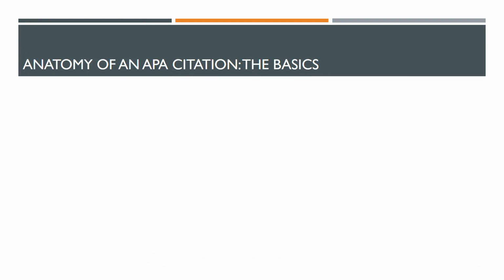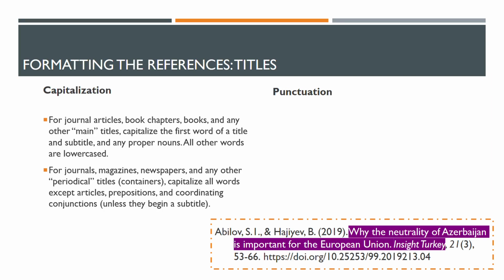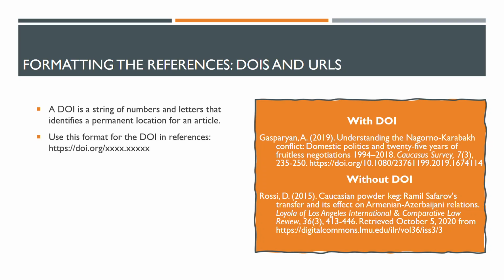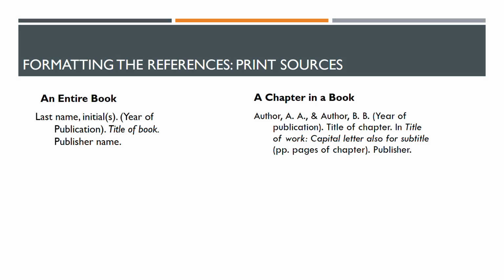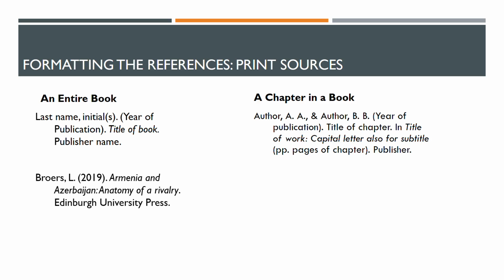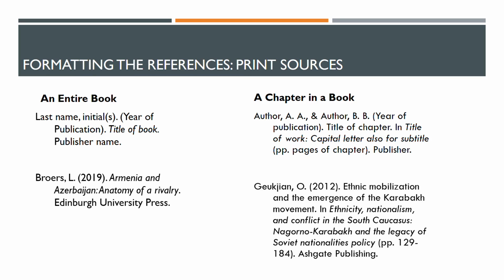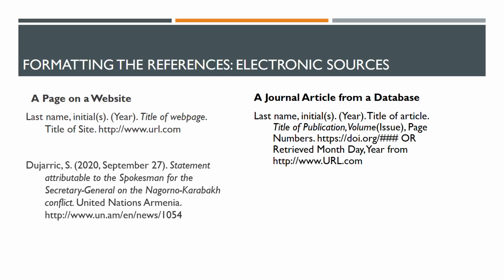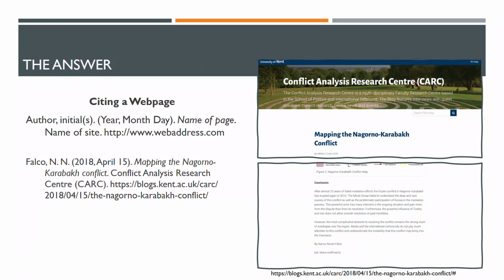APA 7th Style Part 4 - End References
The Learning Hub is proud to present our four part series on APA 7th Style. In this last video, we cover "end references," including the typical major parts, rules related to capitalization and punctuation for titles, and examples for the most common print and electronic sources. If you haven't yet, check out part 1 where we introduce APA and go over "the basics," part 2 where we talk about paper format, and part 3 where we discuss in-text citations. Thank you for your interest in our series!